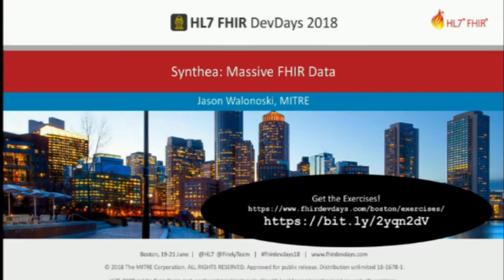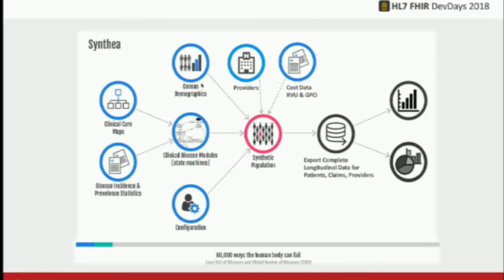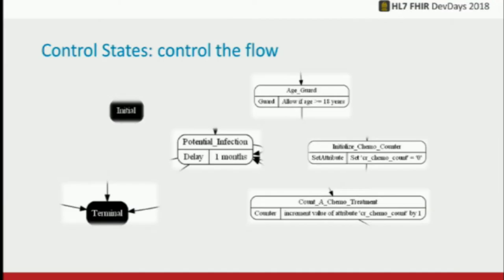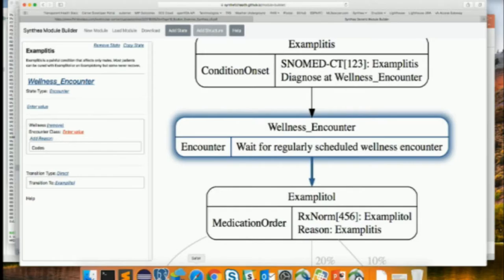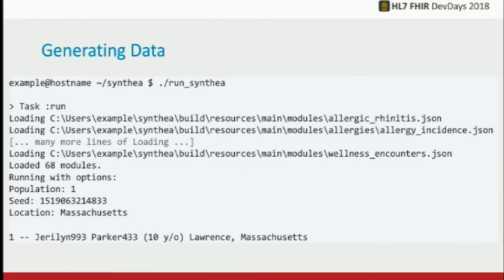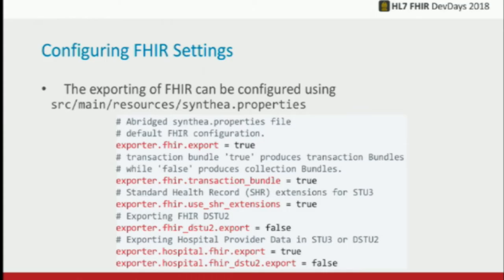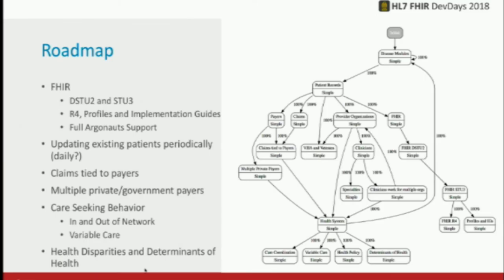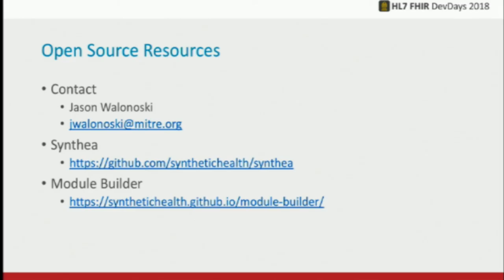Jason Walonoski - Synthea: Massive FHIR Data | DevDays 2018 Boston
This tutorial and exercise introduce and walk through the generation of synthetic data for the participants’ next software development, integration, connectathon, or analytics task. The session highlights Synthea (Synthetic Health), an open source software package that generates synthetic patient records. The software models and simulates over 500 clinical concepts, with a growing list of community written modules.

Participants learn how to configure and run the simulation (including localization), how to use the resulting data (including pre-generated datasets), and how to explore and modify the existing modules.